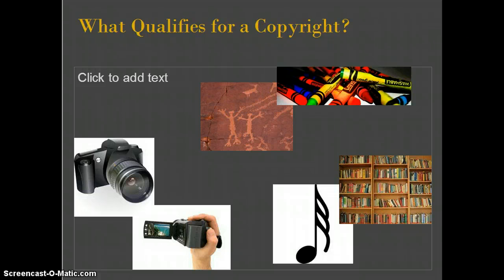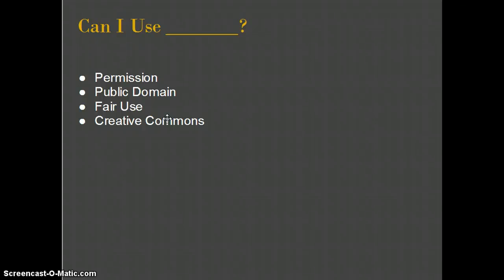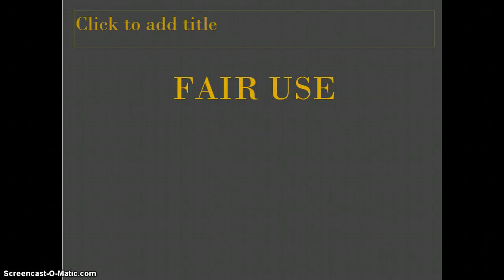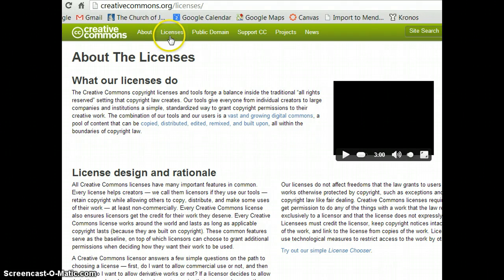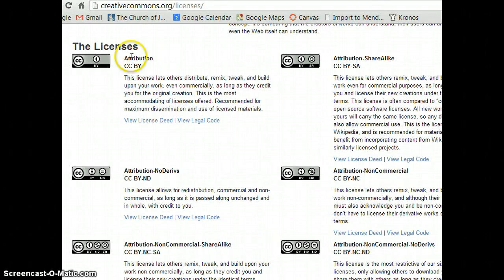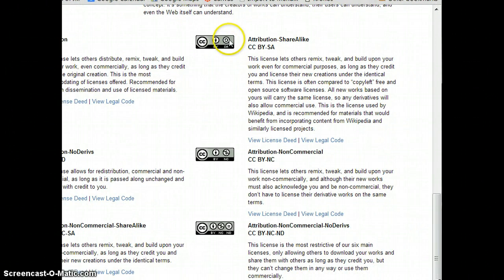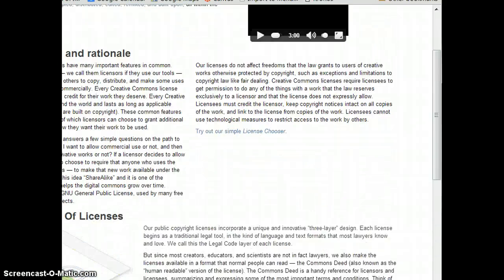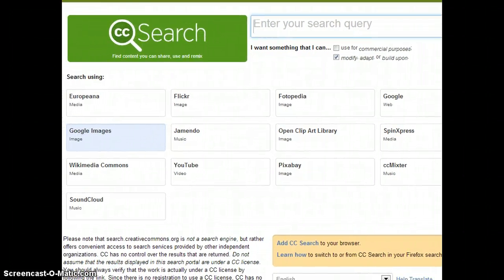Copyright and Creative Commons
Review of Class Discussion on Copyright and Creative Commons